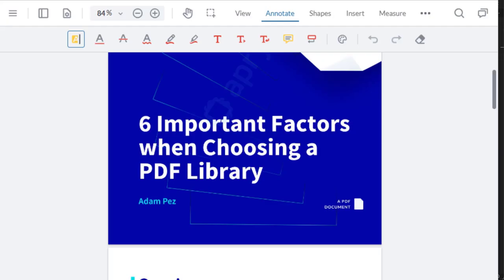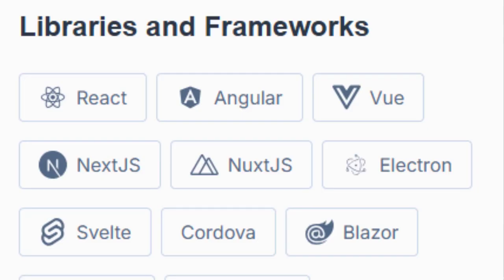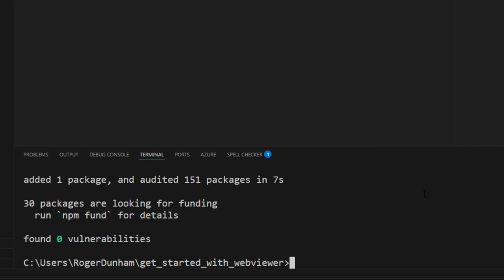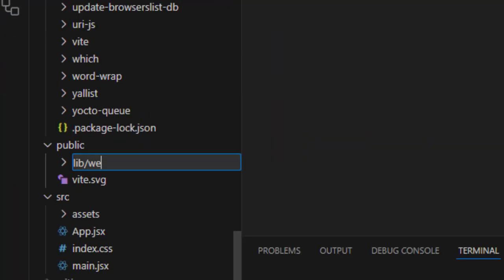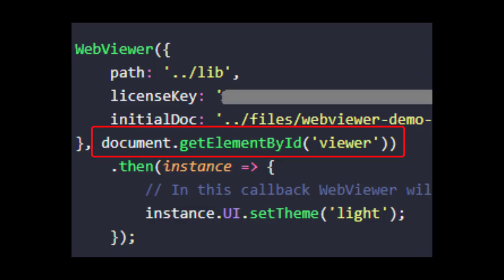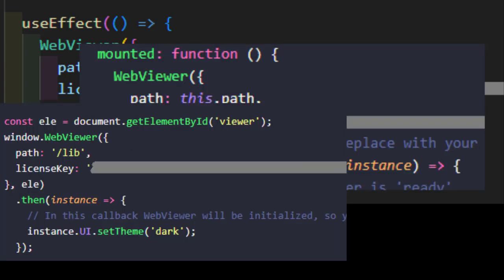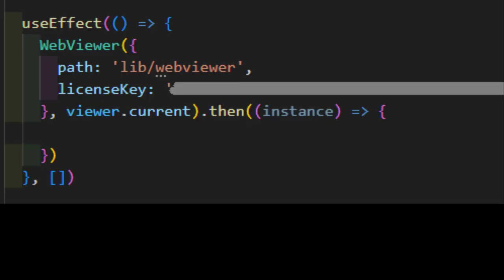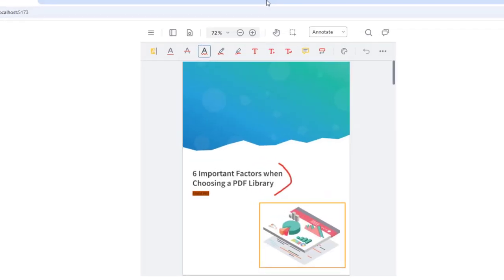How to integrate Apryse WebViewer in JavaScript, React, Vue, Angular, and More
Apryse WebViewer is a powerful, fully featured JavaScript-based PDF viewer and editor that supports a wide range of file formats, including Office documents. It not only allows seamless viewing but also enables the creation and editing of DOCX files directly in the browser.

In this video, you'll learn how to easily integrate WebViewer into your JavaScript or TypeScript project, whether you're working with JavaScript or popular frameworks like React, Vue, Angular, or Next.js.

What You'll Learn:
- How to set up Apryse WebViewer in any front-end project
- Step-by-step integration with different JavaScript frameworks
- Tips for customizing and extending viewer functionality

0:00 Introduction
0:40 Install WebViewer
1:20 Copy static assets
1:47 Create a div element
2:13 Instantiate WebViewer
3:09 Run the project